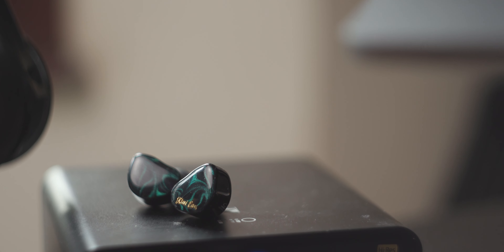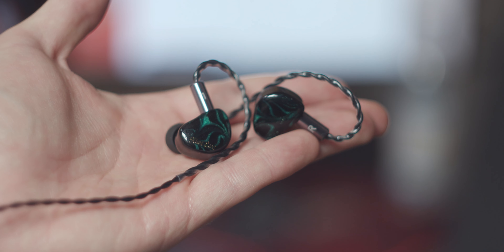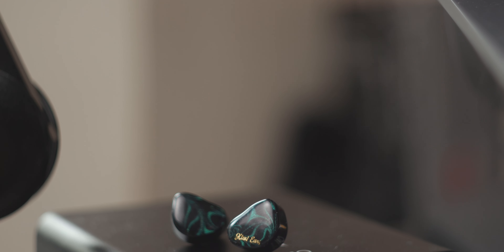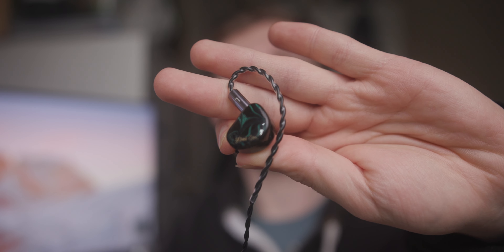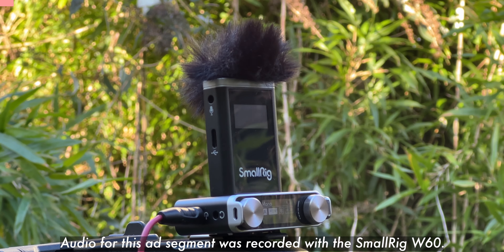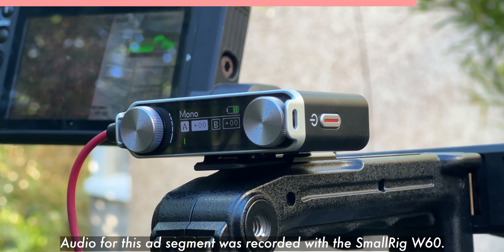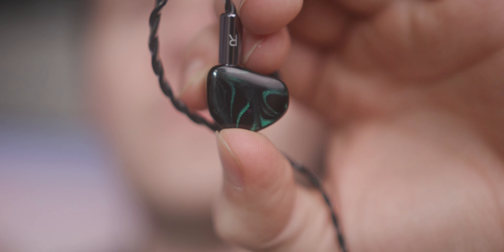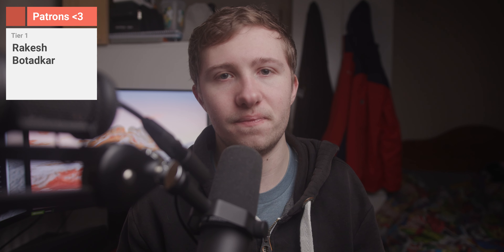UNBEATABLE Value - Kiwi Ears Cadenza IEM review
In today's video, I review the Kiwi Ears Cadenza. This IEM is chill, pretty, and super affordable. Is it the BEST IEM under £100? Find out in this video review!

Smallrig W60

-SOCIAL MEDIA-

-Canon EOS C200
-Sony A7III
-Sigma 18-35 f1.8
-Sony FE 50mm f1.8